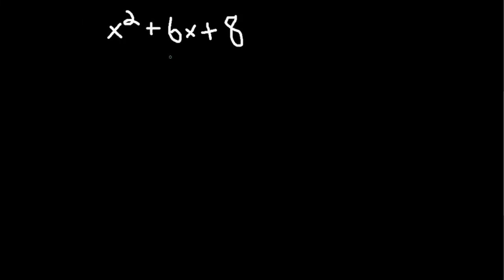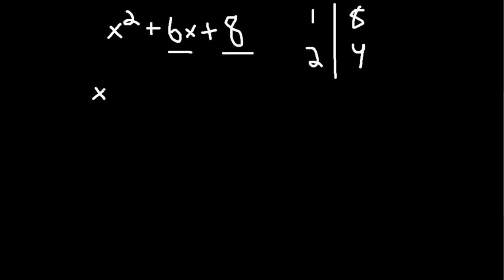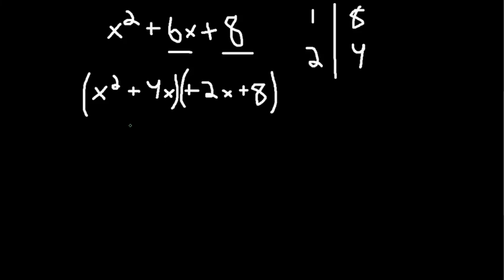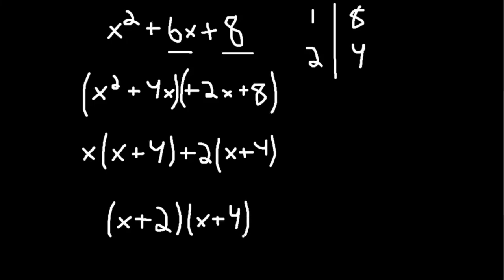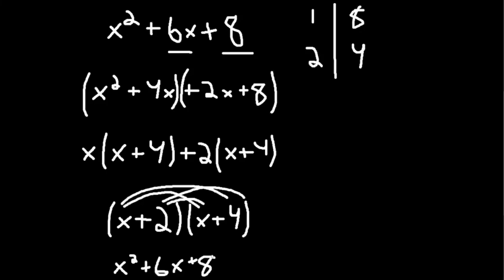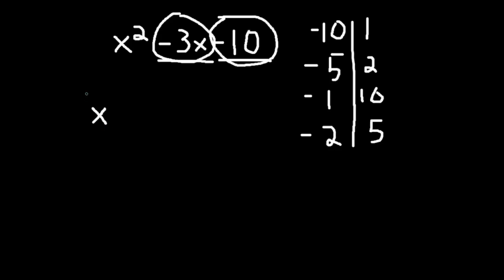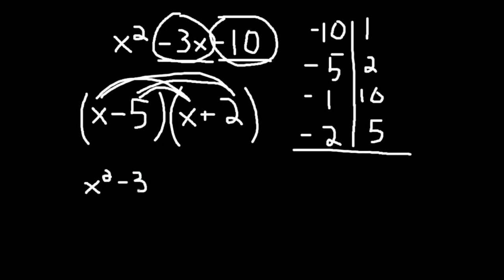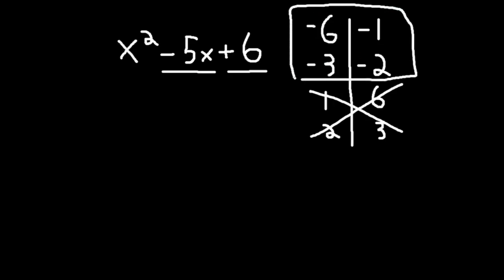How to Factor By Grouping (No Coefficients) Algebra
FIRST VIDEO! sorry my handwriting is so bad :(
This video is for the day ones.